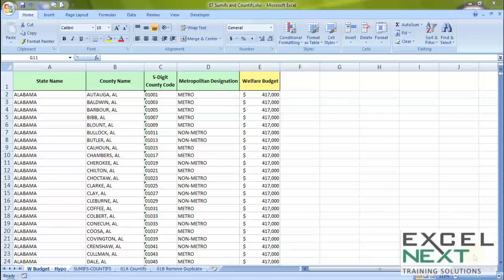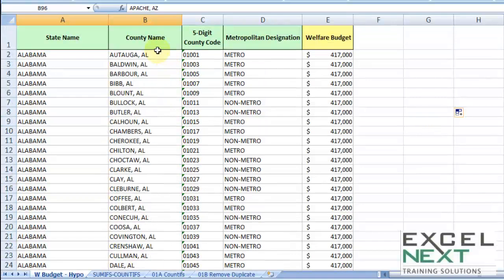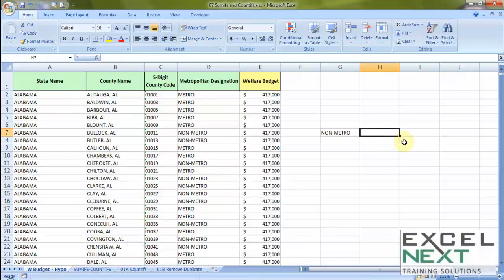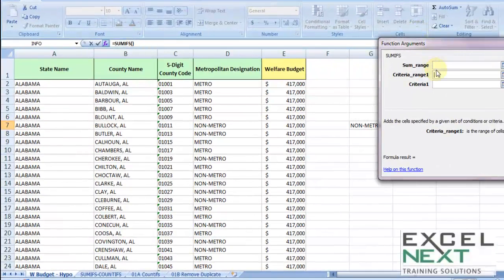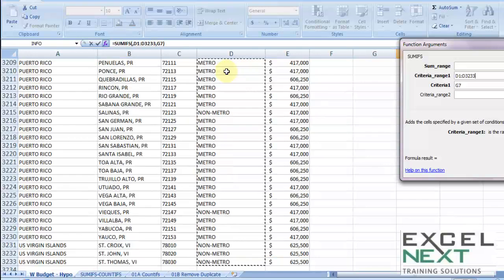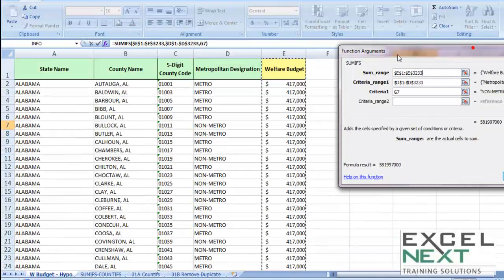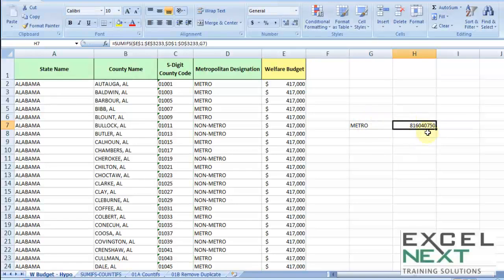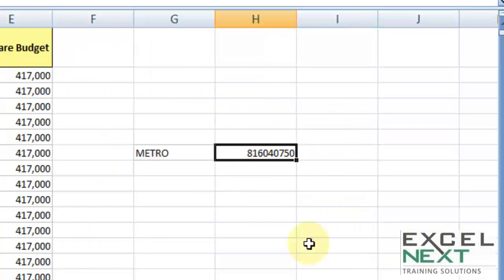034 LEARN EXCEL : SUMIFS Introduction